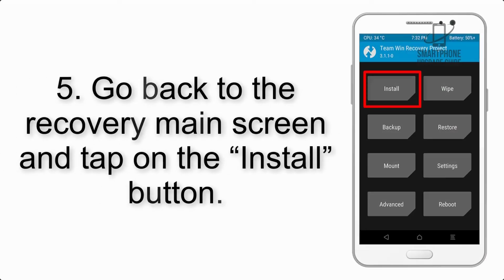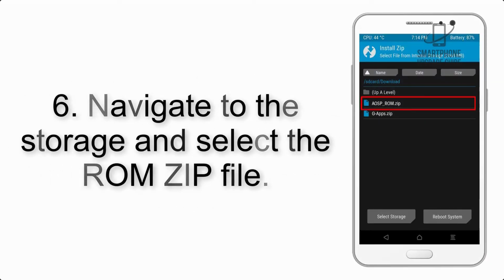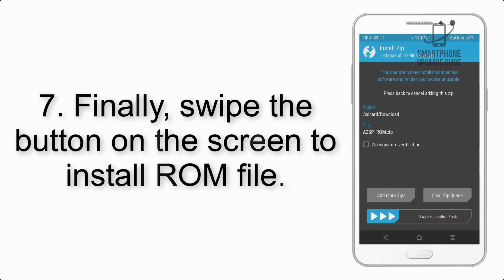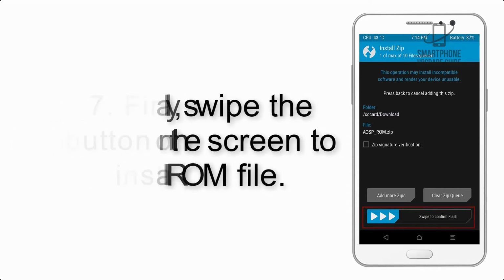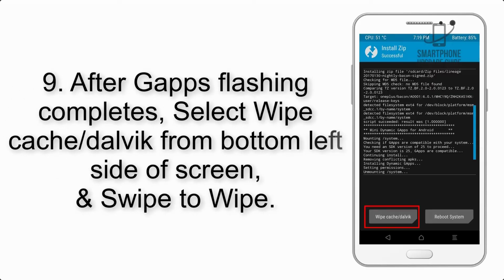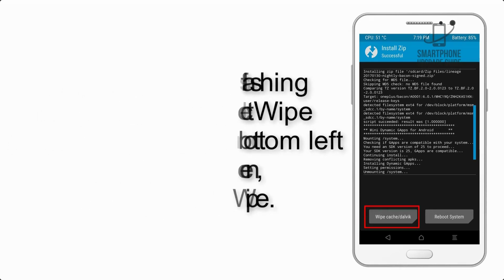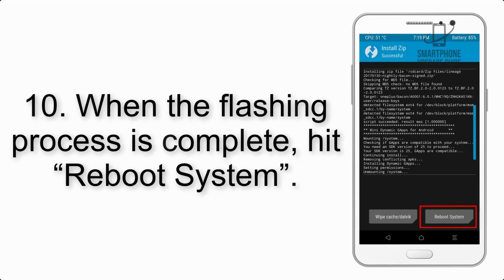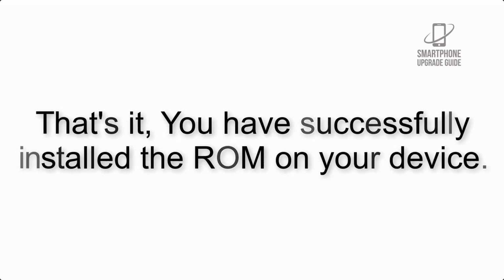Install Android 12 on OnePlus 5 (AOSP ROM) - How to Guide!